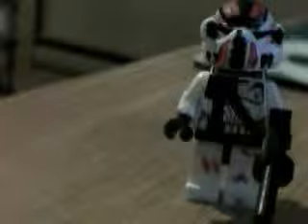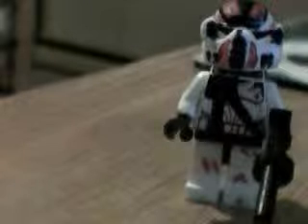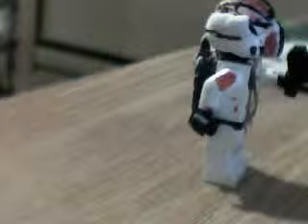custom airborne trooper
2422552's webcam video December 22, 2009, 07:09 PM